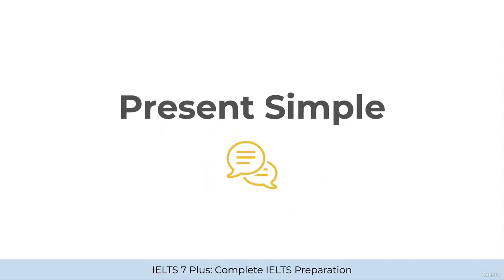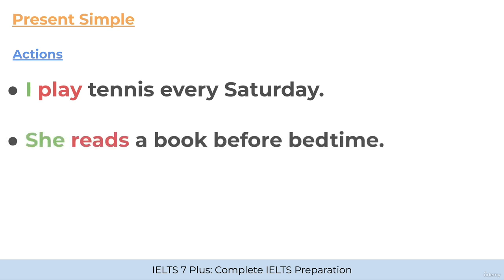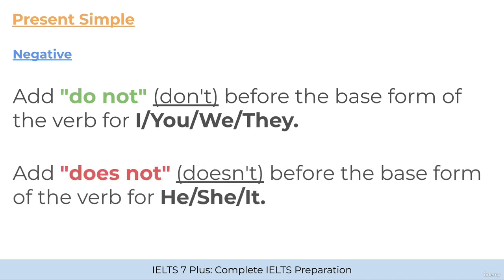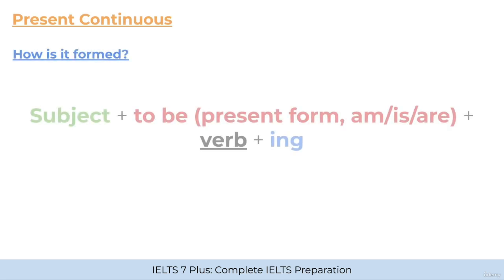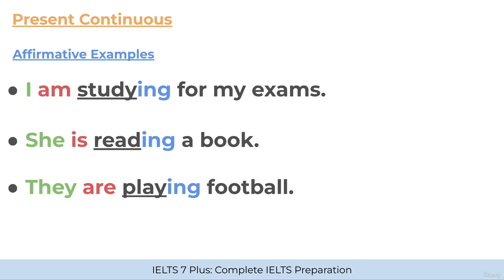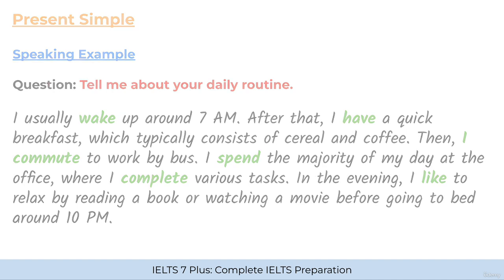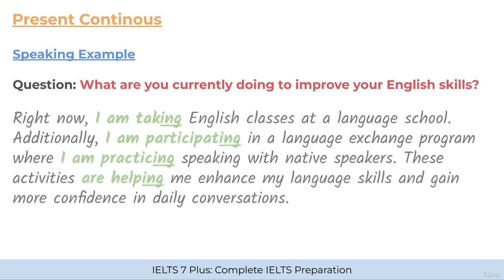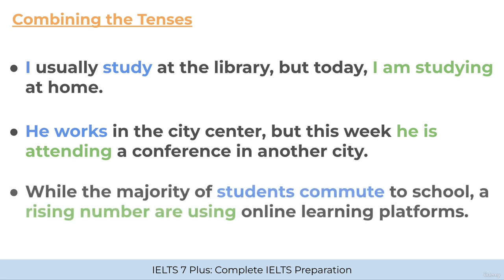004 Present Simple and Continuous English Tenses